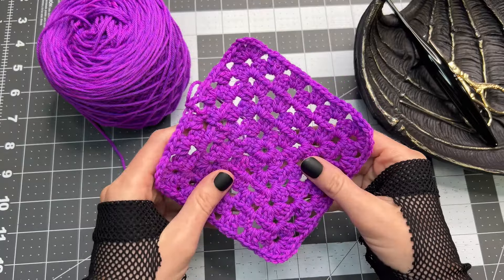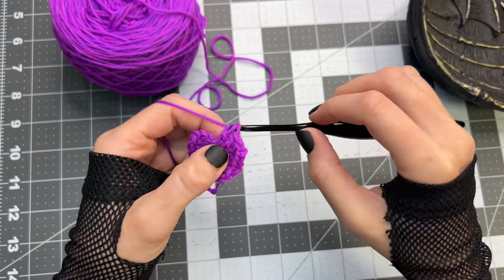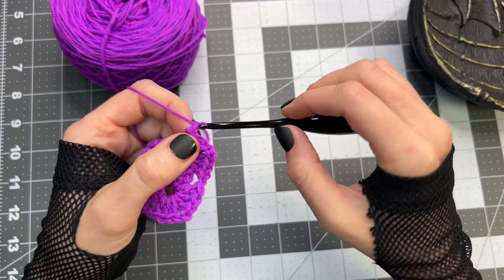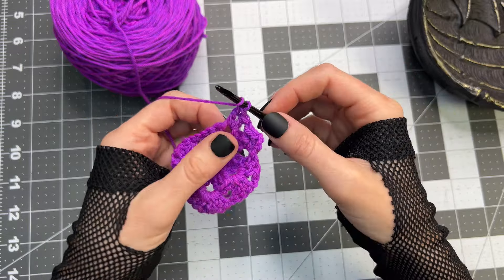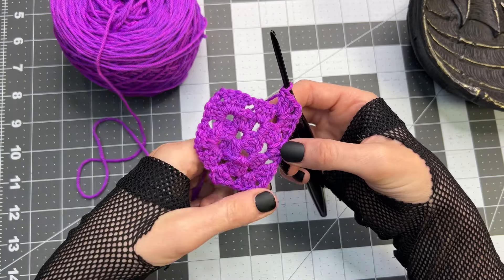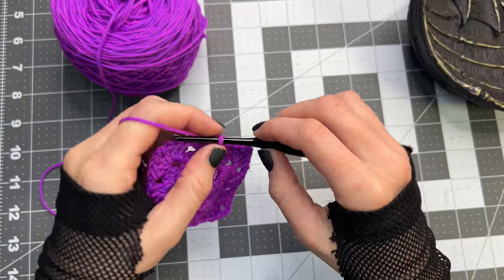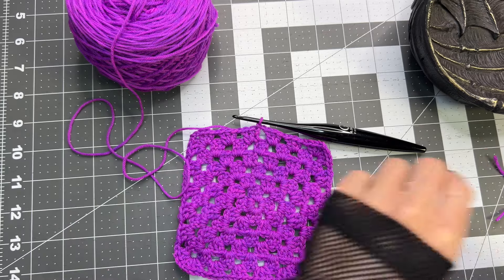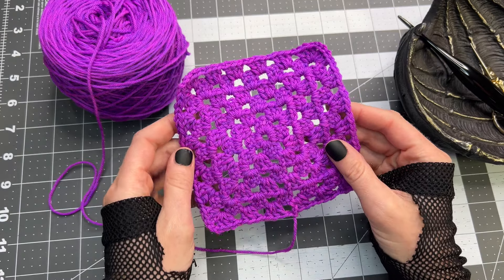Crochet Tutorial: Basic Granny Square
Work up a basic crochet granny square.

My Favorite Hooks: Furls Crochet Hooks